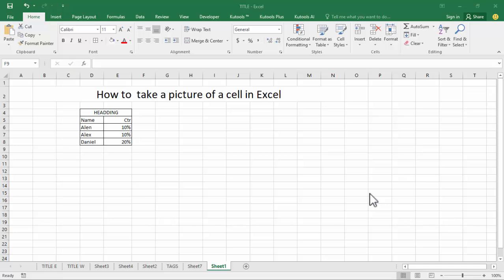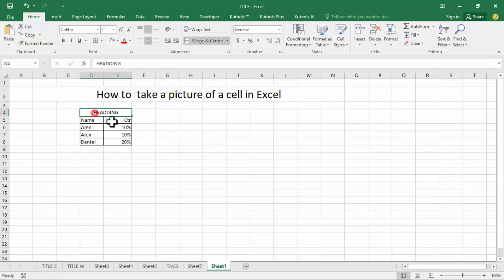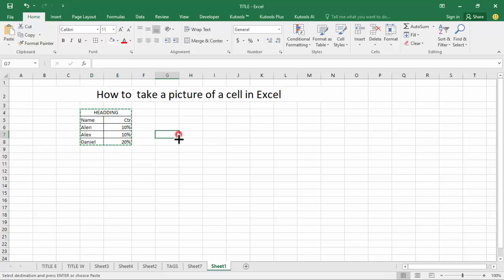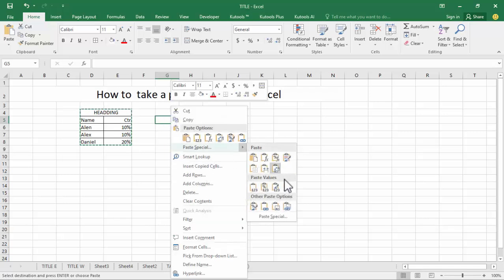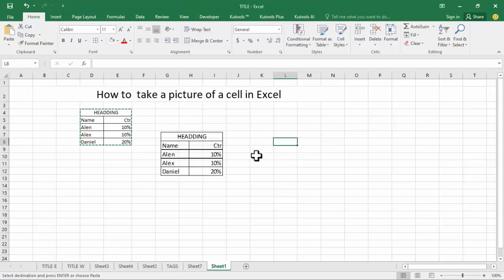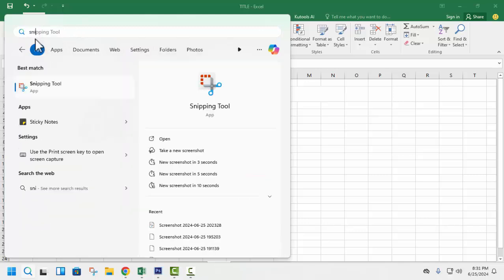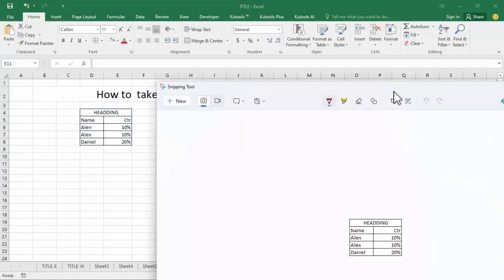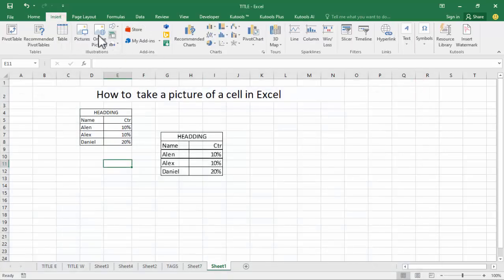How to take a picture of a cell in Excel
In this video : How to  take a picture of a cell in Excel